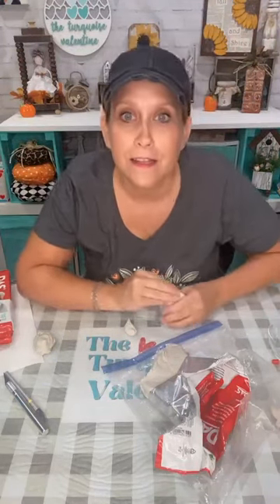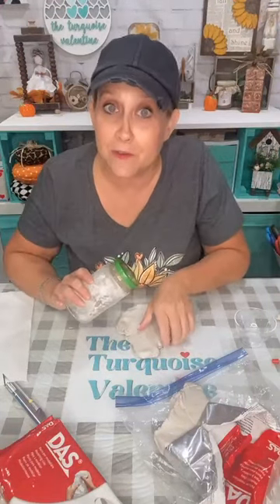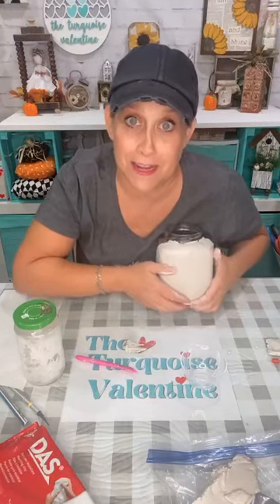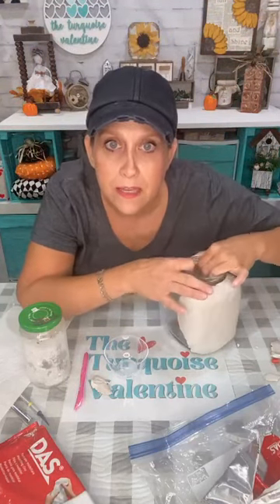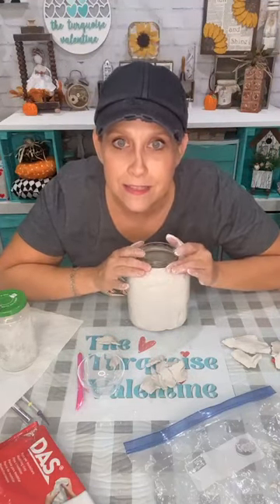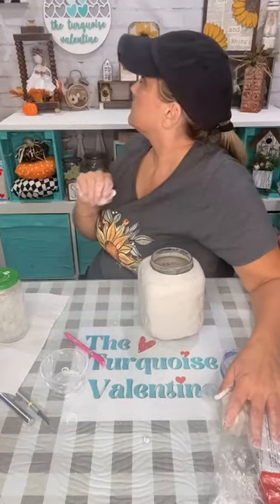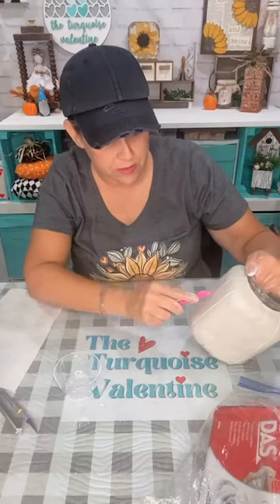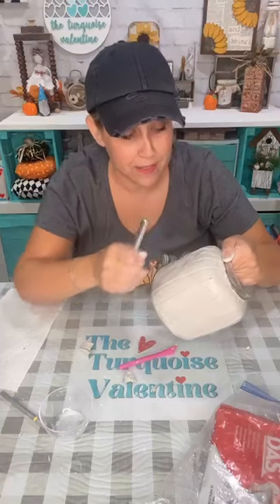Thrifted jar turned into jackolantern with air dry clay part 1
Facebook live from August 2023